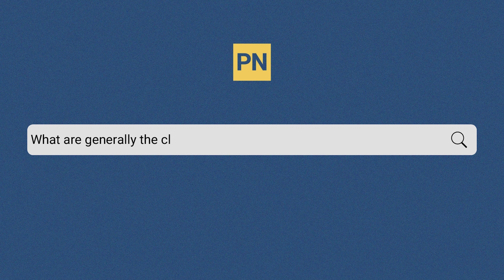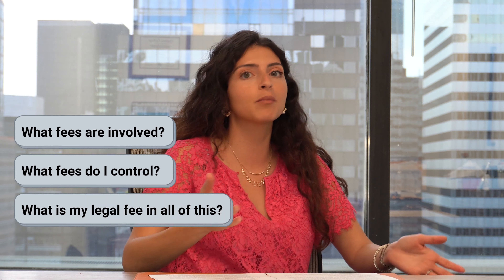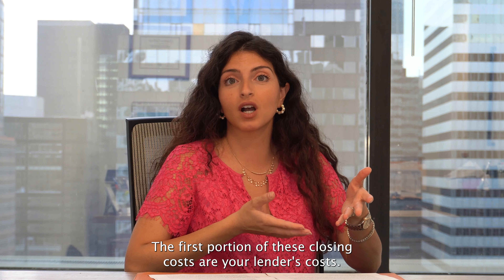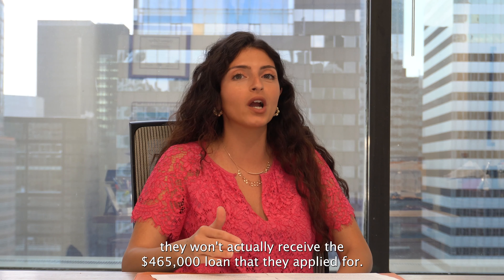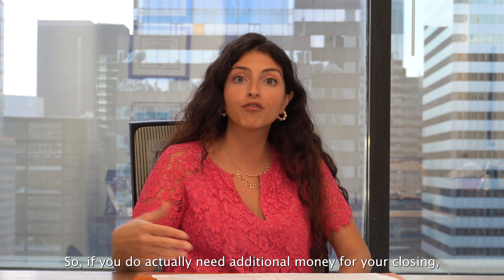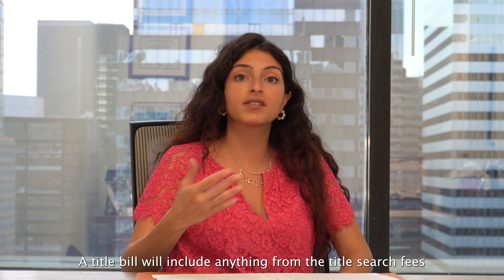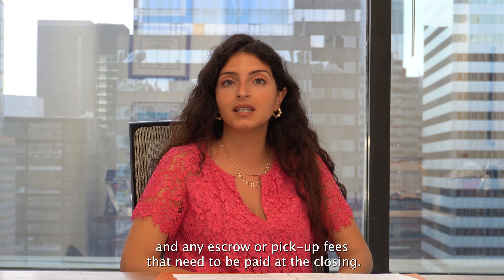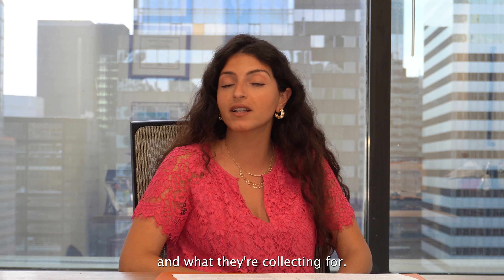What Are Closing Costs? | Episode 7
What are generally the closing costs incurred when purchasing real property?

This video is subject to the Standard YouTube License. You shall not download, modify, copy, reproduce, distribute, transmit, broadcast, display, sell, license, or otherwise exploit this video for any  purpose without the prior written consent of the owner of this Channel. All copyright and other intellectual property rights in the video belong to the owner of this Channel, subject to the Standard YouTube License.